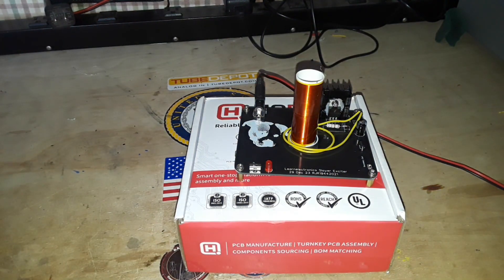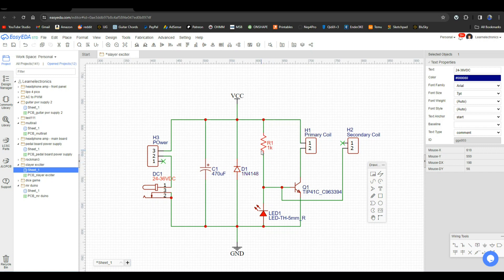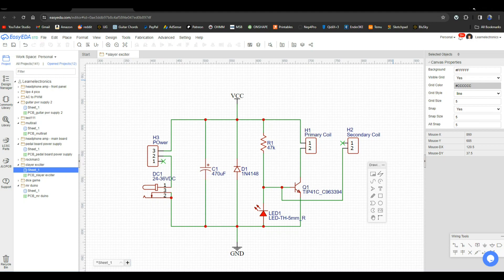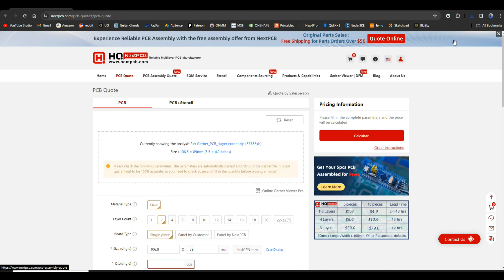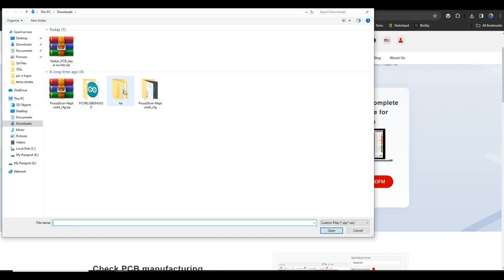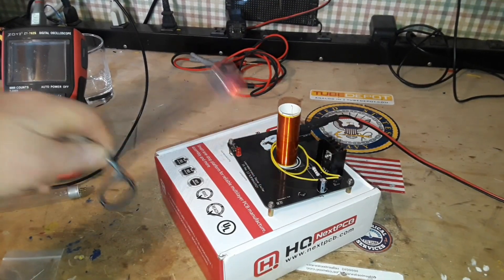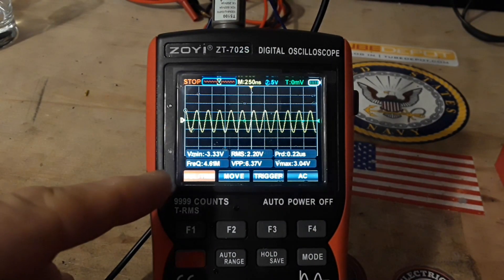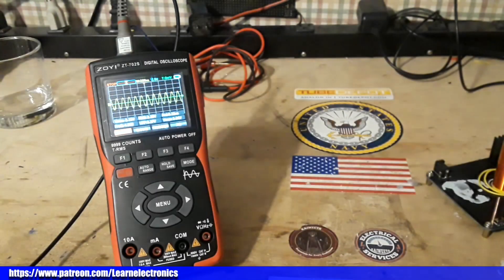Learnelectronics DIY Tesla Coil Kit with NEXTPCB com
I have teamed up with NEXTPCB.com to present this 'Slayer Exciter' based solid state Tesla coil. This design uses feedback from the secondary coil to switch the base of the transistor (TIP41C) off once saturated. I have measured the prototype I built to be resonant at about 4.6MHz.

I will produce only 20 of these kits at $25.99 (shipping included) for sale within the United States only. If you outside the US, you can order the PCB and BOM If you wish to order, send me an email to with your shipping information and I will send you a PayPal invoice.